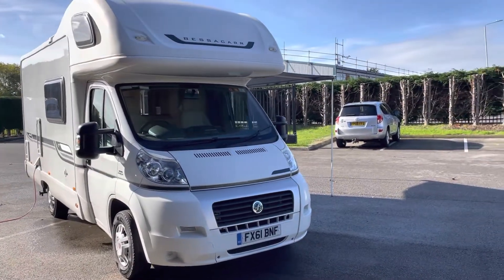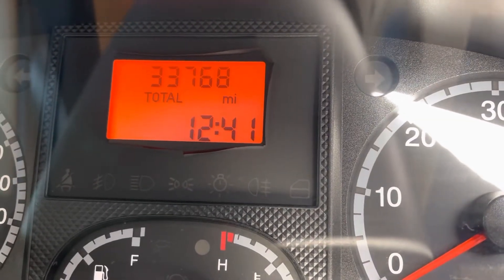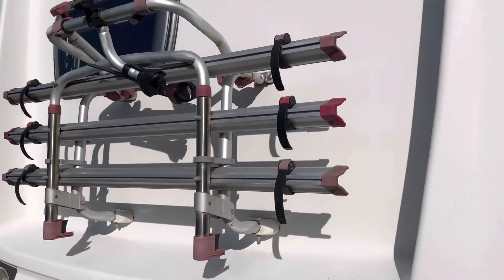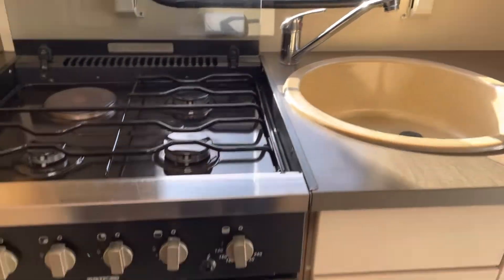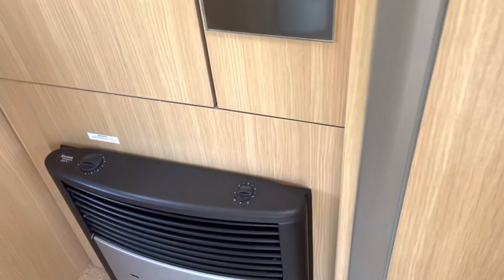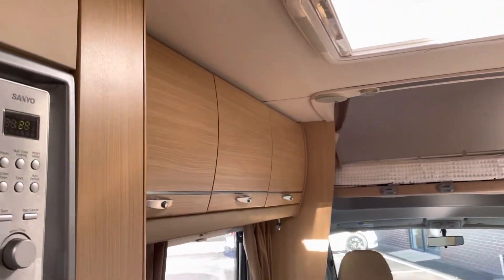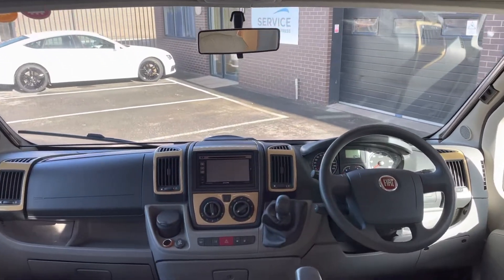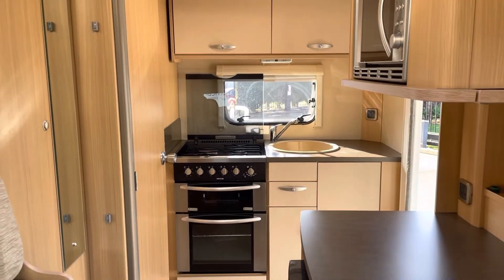22 October 2022